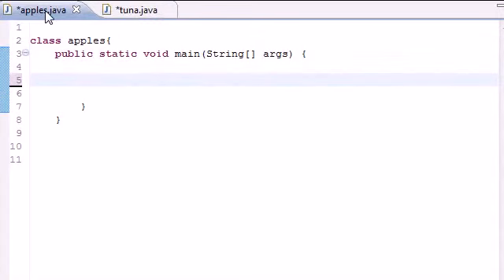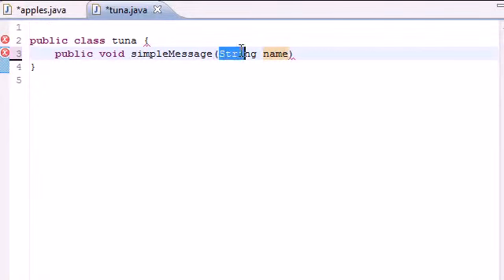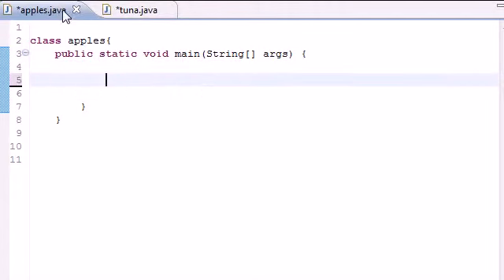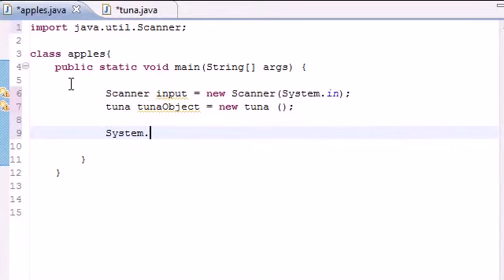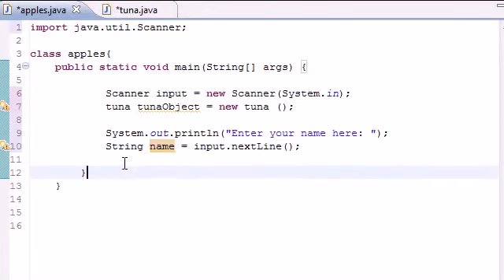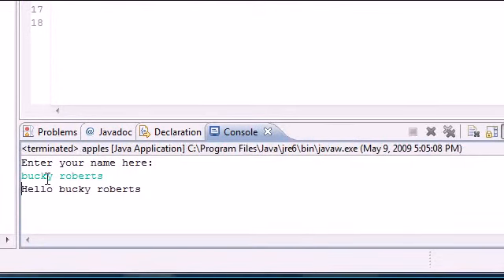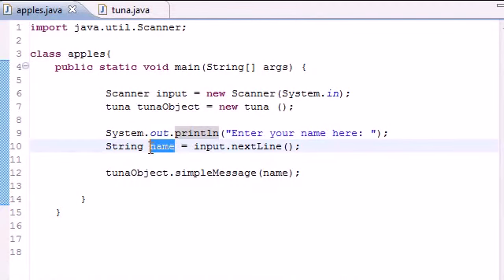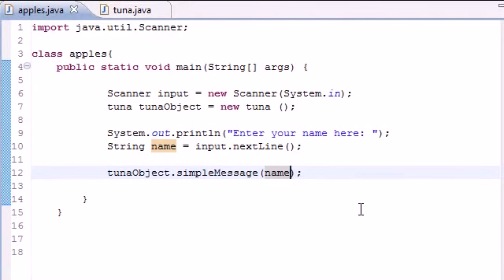Java Programming Tutorial 15 Use Methods with Parameters